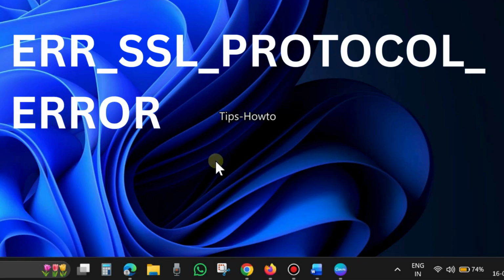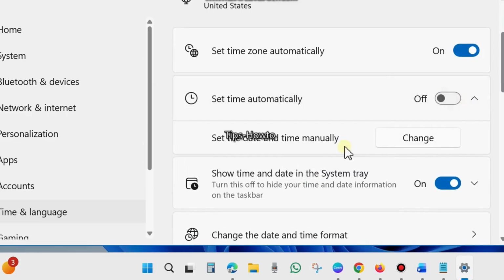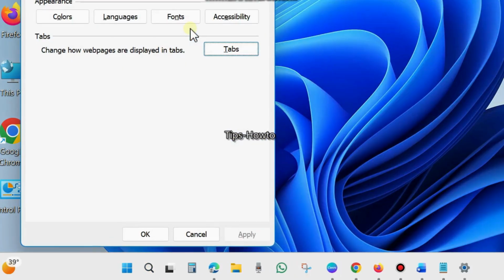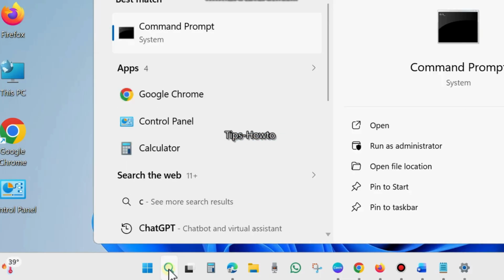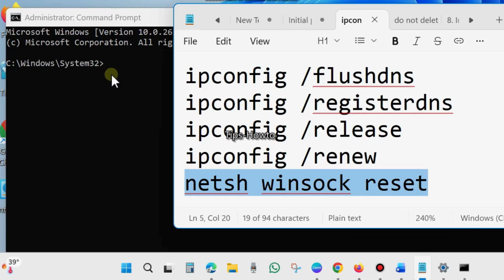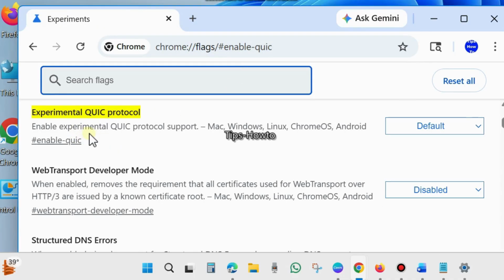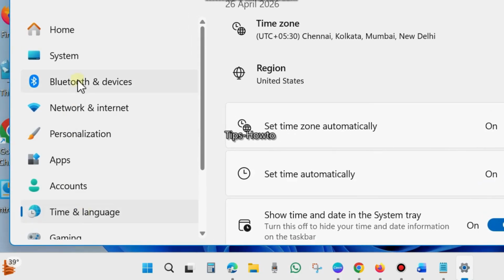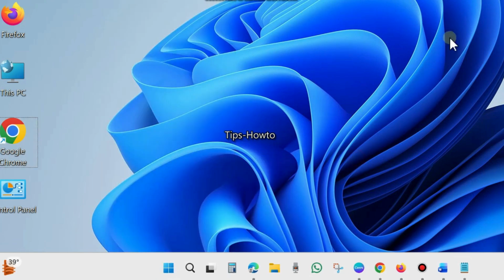ERR_SSL_PROTOCOL_ERROR Fix Windows 11 (2026) | 5 Easy Solutions That Work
How to Fix ERR_SSL_PROTOCOL_ERROR on Windows 11 (Chrome). Are you facing ERR_SSL_PROTOCOL_ERROR on Windows 11 while opening websites in Chrome or Edge? Don’t worry! In this video, I’ll show you step-by-step methods to fix this SSL protocol error quickly and easily.

This error usually occurs due to SSL certificate issues, incorrect date & time, browser cache problems, or network settings. Follow these simple fixes to resolve it.

In this video:
- Fix ERR_SSL_PROTOCOL_ERROR on Windows 11
- Clear SSL cache & browser cache
- Check system date and time
- Disable QUIC protocol in Chrome

Works for:
Google Chrome, Microsoft Edge, and other browsers